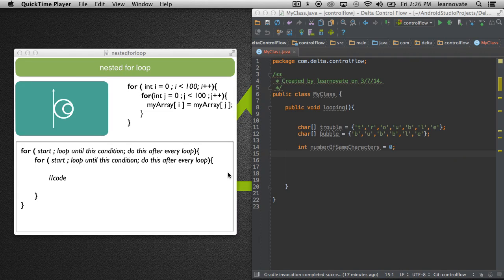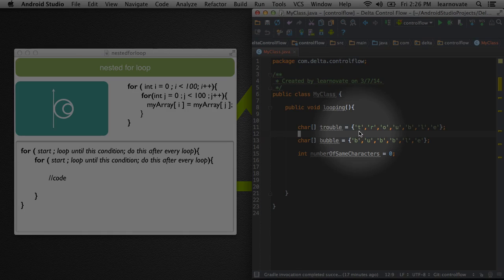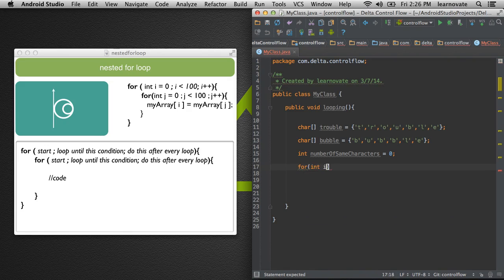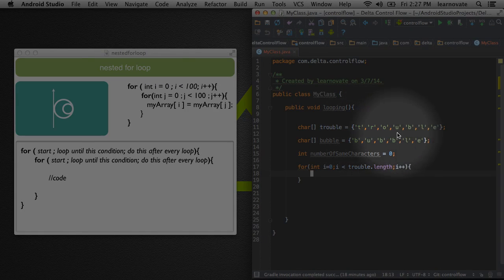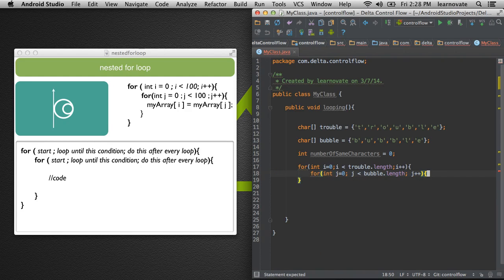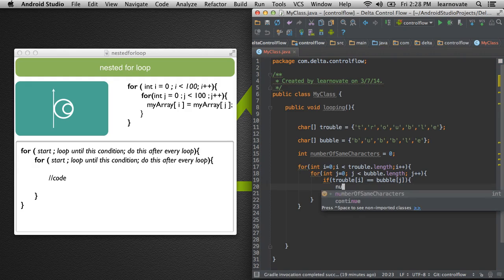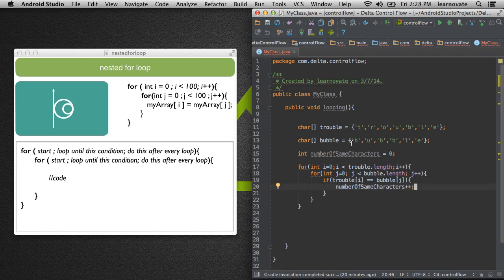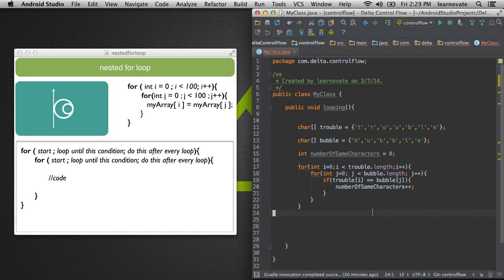Nested for loops.mp4